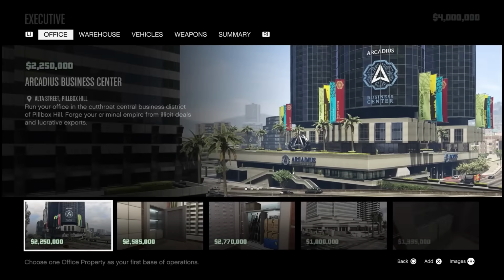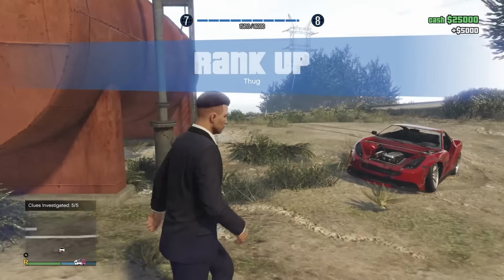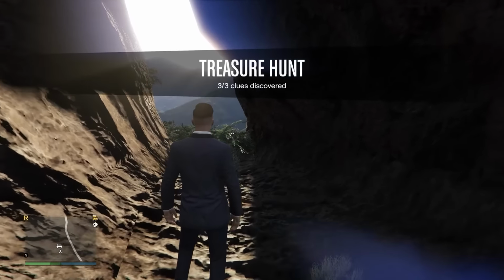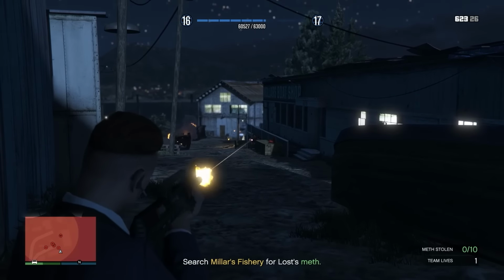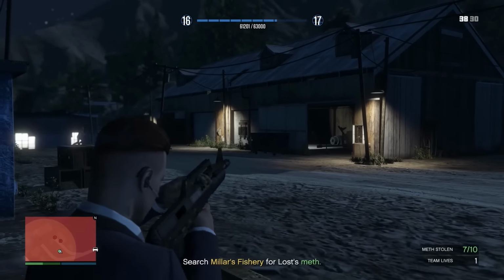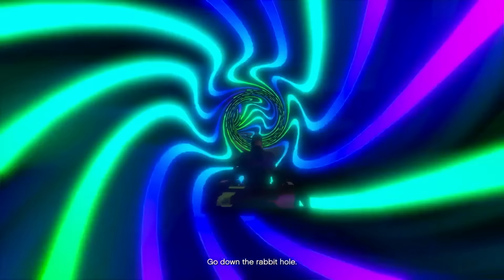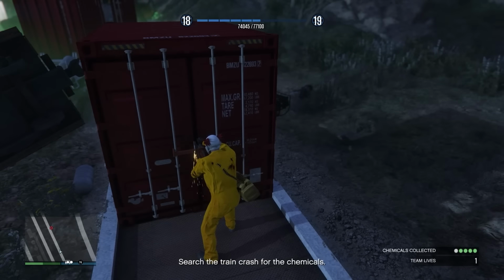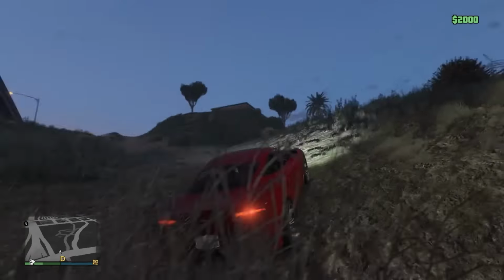I Started as a Level 1 In GTA Online In 2023! | Billionaire's Beginnings Ep 1 (S2)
In this GTA Online rags to riches let's play series I’m grinding from level 1 and $0 to $1 Billion legitimately as a solo player! I hope this series can also help any of you who play as well :)

In this episode we started our journey in Los Santos by completing treasure hunt events, & the first dose missions in order to purchase our first true business!